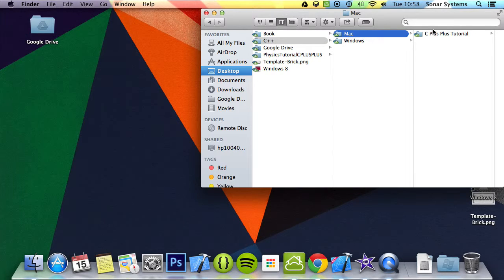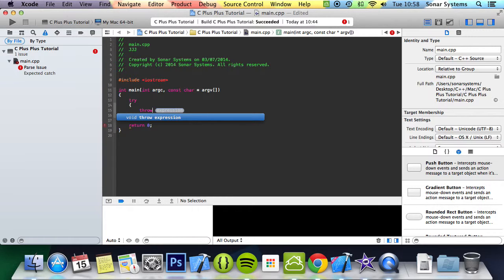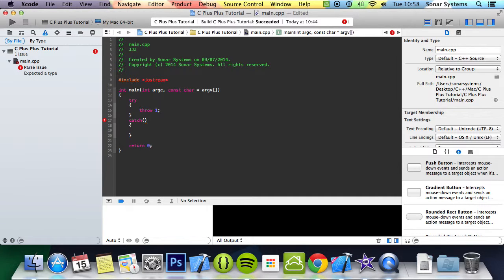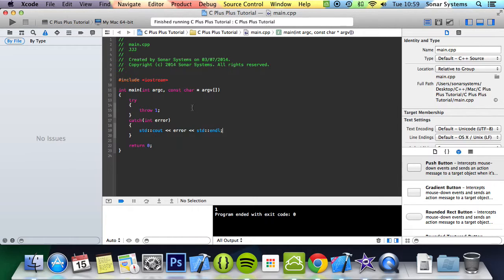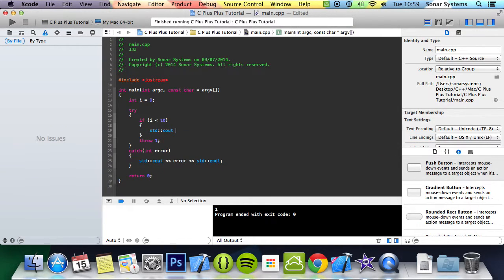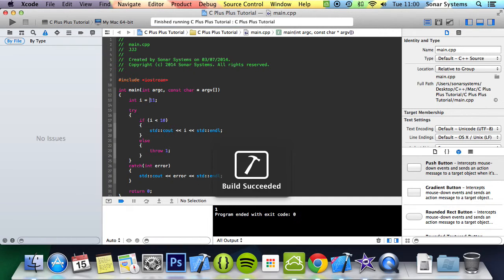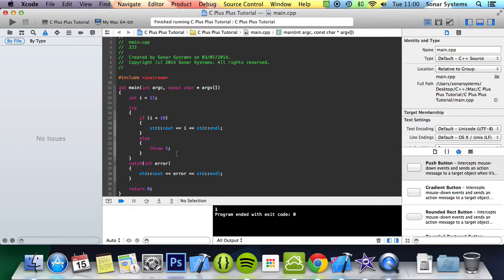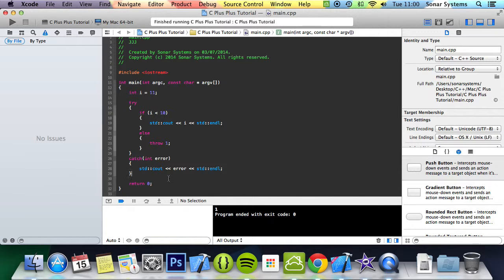C++ Programming Tutorial 65 - Error Handling